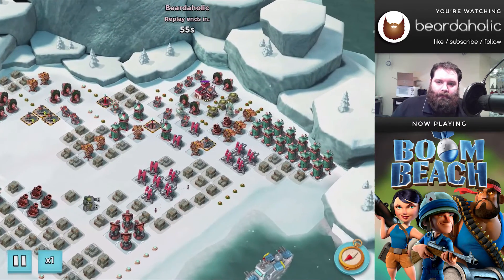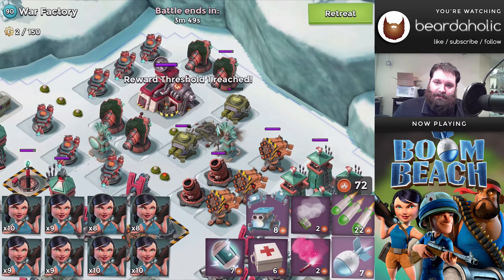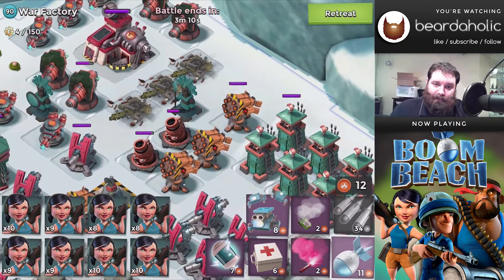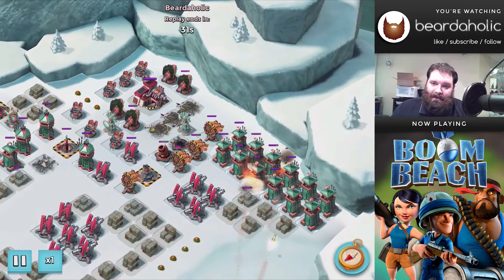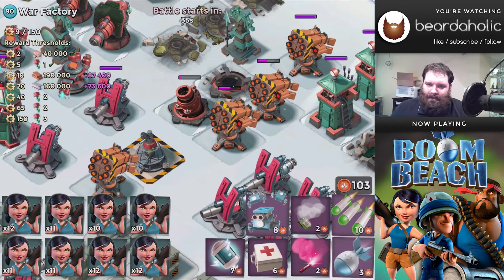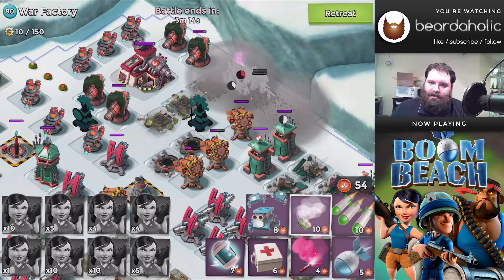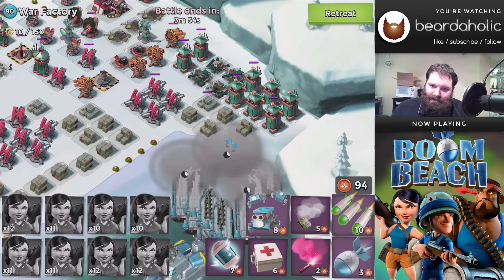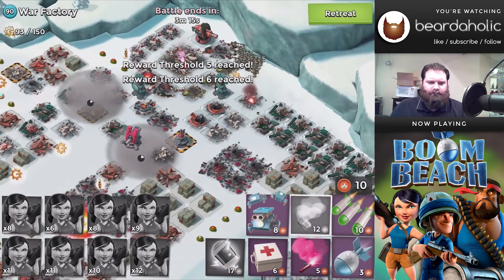Boom Beach Gearheart May 14, 2016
A guide on how to take down or farm the War Factory with lots of examples of what not to do.

GBE - 37+16+16
TD - 25+12
TH - 32